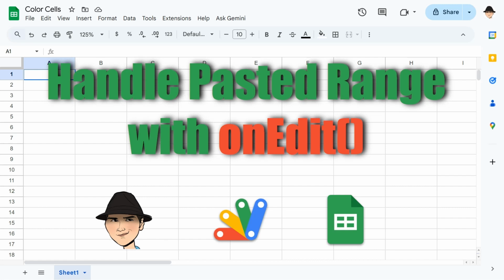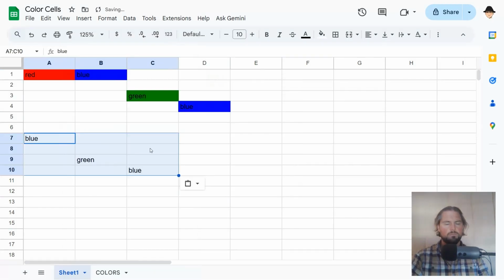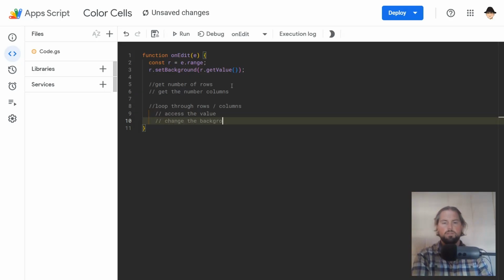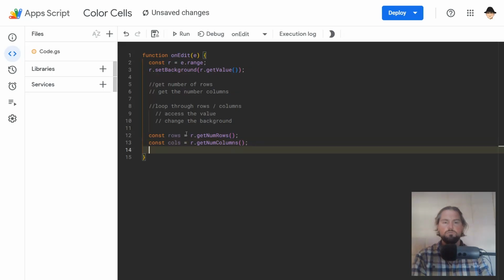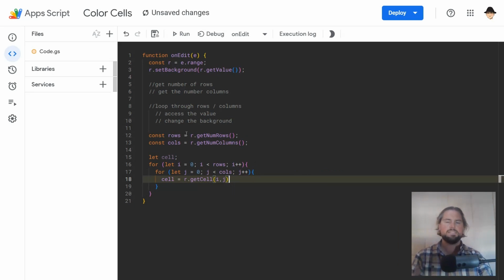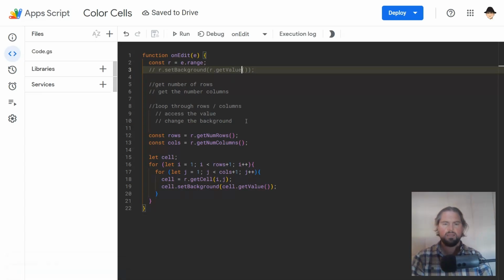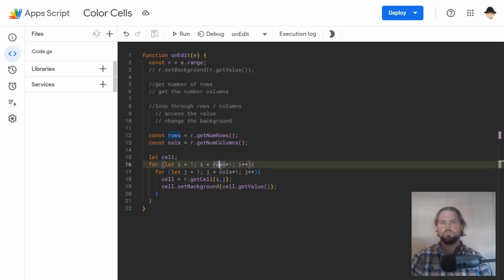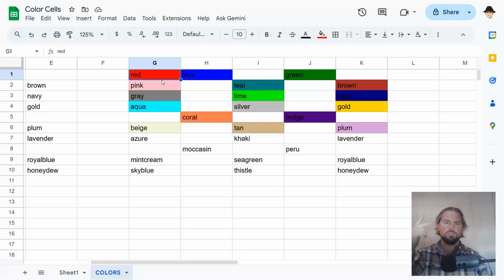Pasted Range of Values in onEdit – Google Sheets Tutorial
The e.value property passed with the onEdit() function returns "undefined" when a value is pasted in rather than manually typed. To get around this we use the range property and then get the value of the range:

function onEdit(e){
  const r = e.range;
  r.setBackground(r.getValue());

While that works for pasting in a single value it doesn't work for a range. Rather than evaluating at each cell, it applies the evaluation of the top-left value to the entire range. To do that we need to do the following:

* Get the number of rows
* Get the number of columns
* Loop through the rows and columns and:
- Access the values
- Perform the evaluation

The full script can be seen at 4:40, but YouTube doesn't let me use angle brackets in descriptions which are essential for the script.